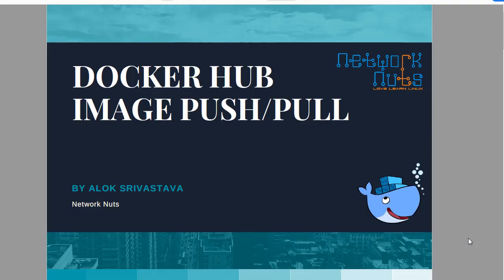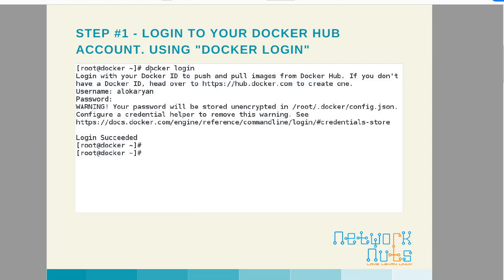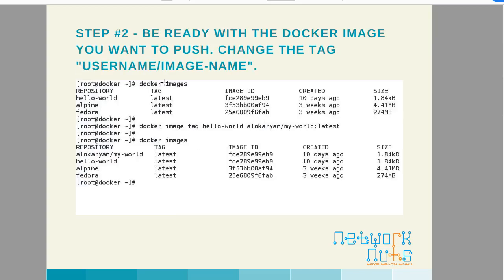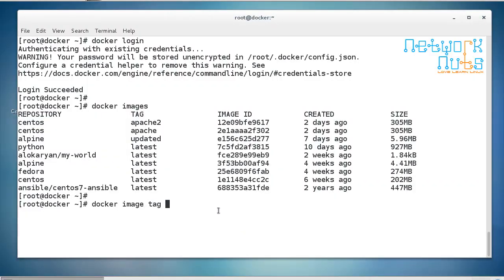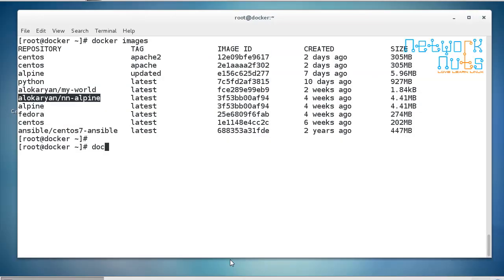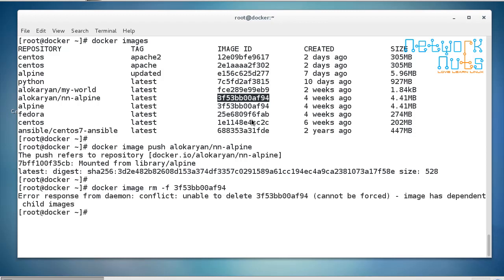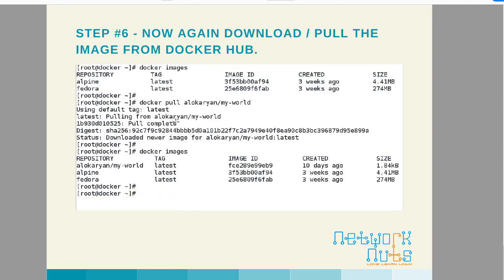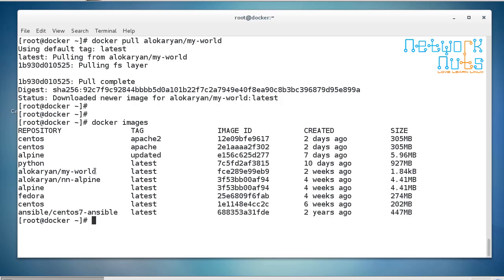Docker Hub - Pull / Push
Learn how to connect to docker hub and pull or push your images inside your docker hub account.

Connect to Alok on Instagram - alok_iron883
Connect to Network Nuts on Instagram - networknuts
Connect to our Facebook Page - /networknuts